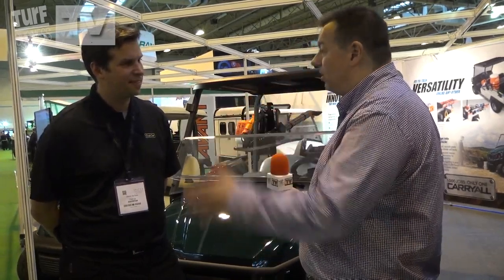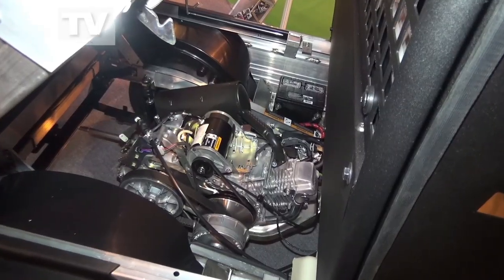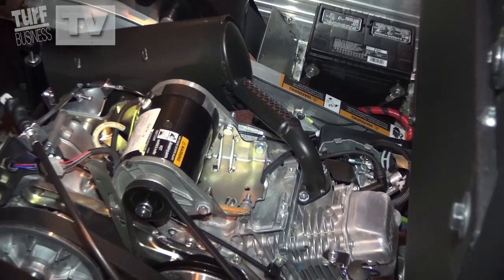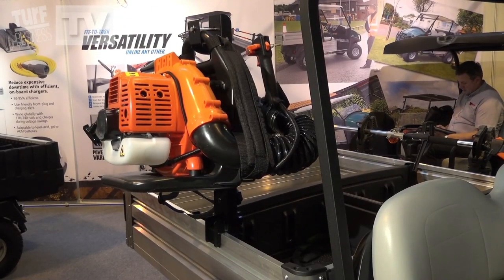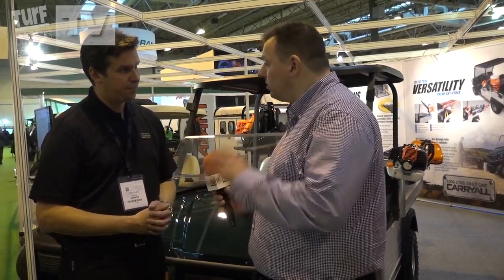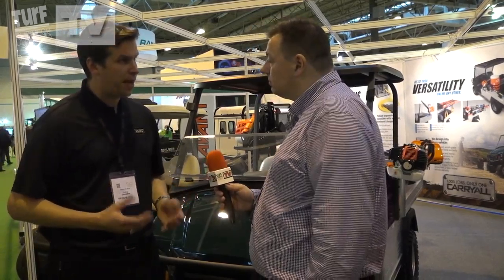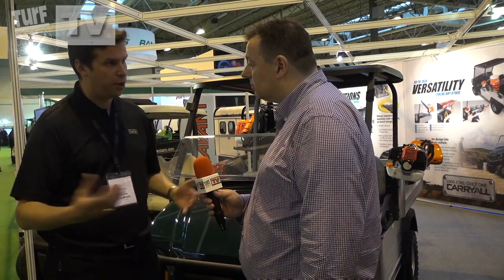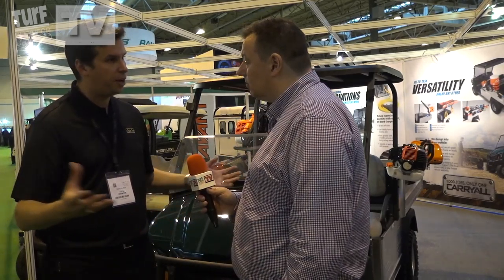Dennis Deroos - Clubcar